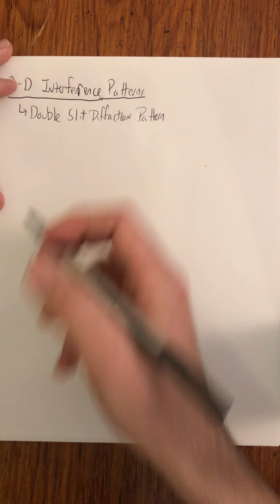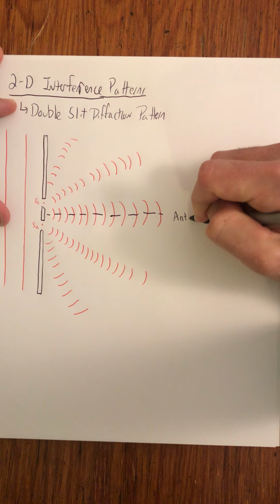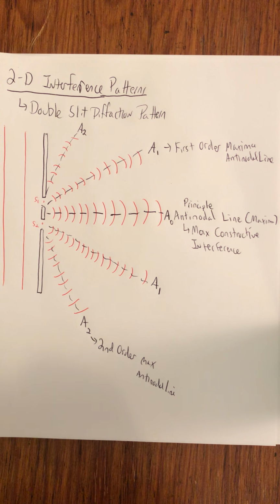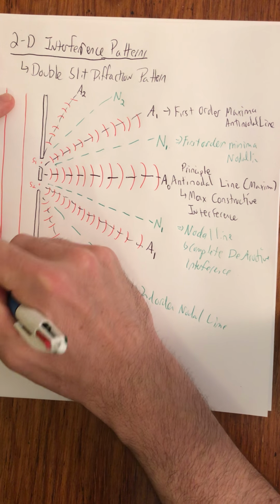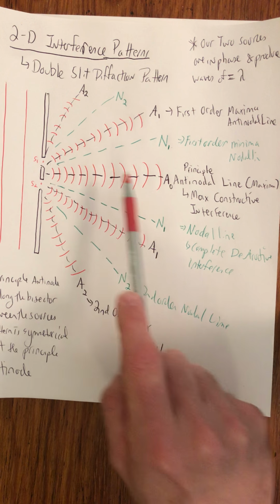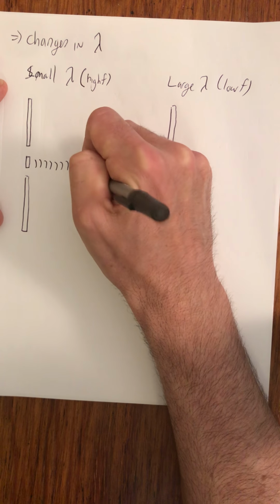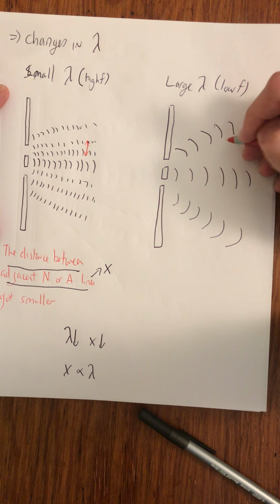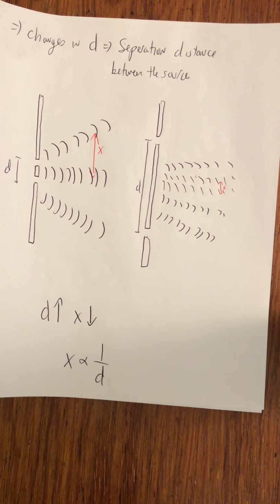2 D Interference Part 3